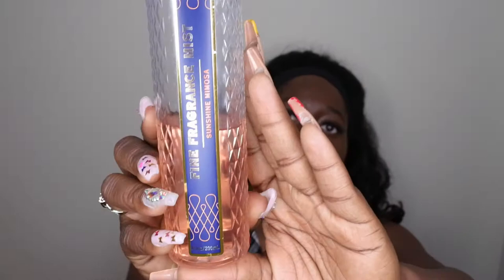Bath and Body Works Sunshine Mimosa Review | BBW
Hello happy people, in this video I give my honest thoughts on the Bath and Body Works scent Sunshine Mimosa. Please leave your thoughts on this scent below. Enjoy!

LOVE my nails?: (Left Hand) ; (Right Hand)

Sunshine Mimosa Fine Fragrance Mist
Sunshine Mimosa Body Cream

Check Out Some of my Favorite Fragrances:

Sweet Pea Fine Fragrance Mist
La Vie Est Belle Perfume
YSL Libre
Winter Candy Apple
Hot Cocoa and Cream
Works Christmas Cookies
Nail Kit